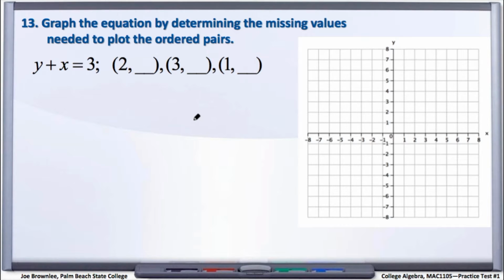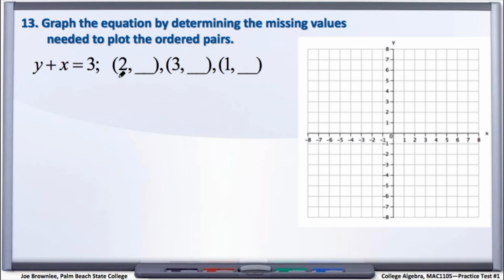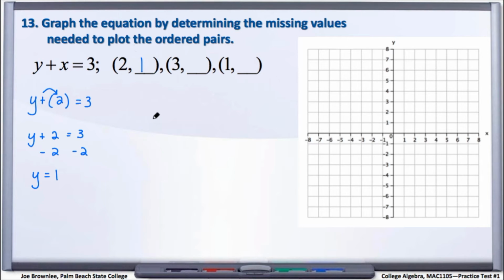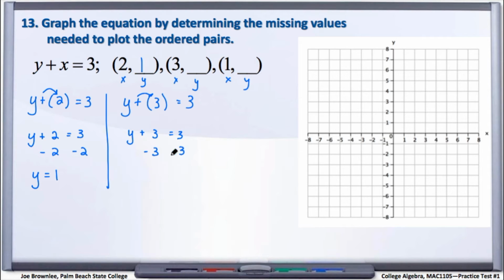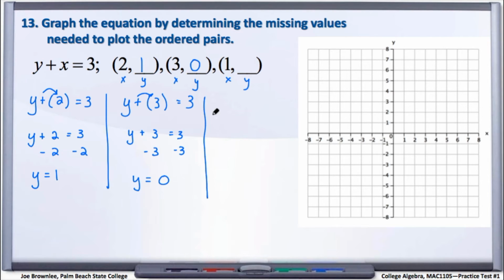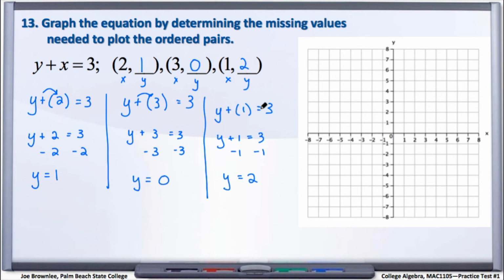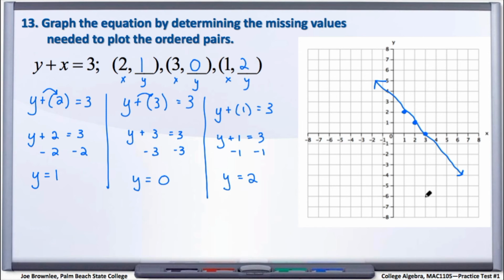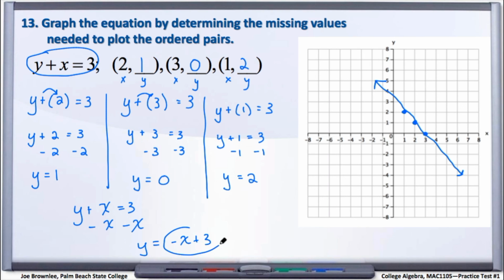MAC1105 Practice Test #1: Q13, Find the Ordered Pairs and Graph